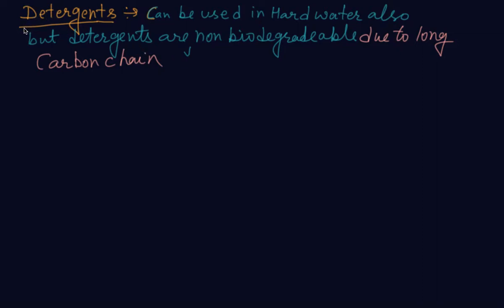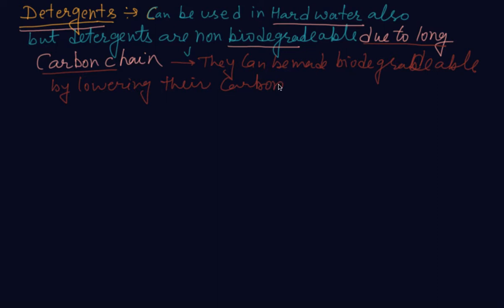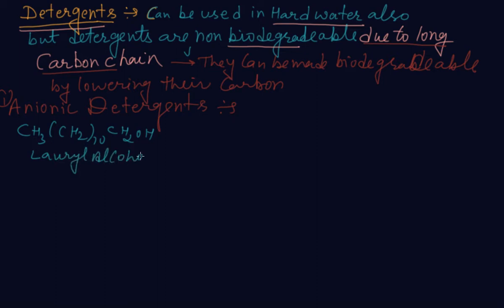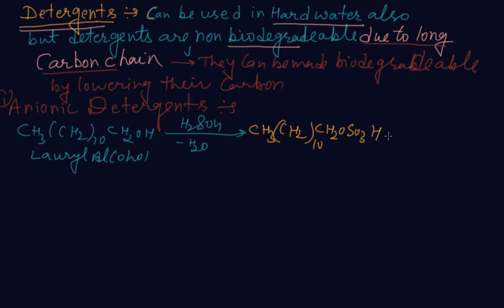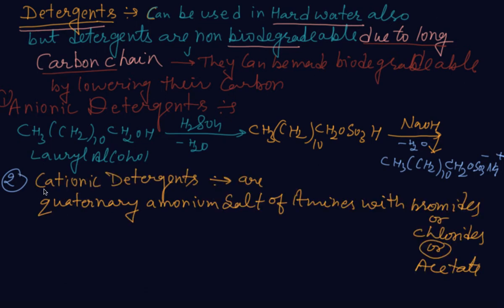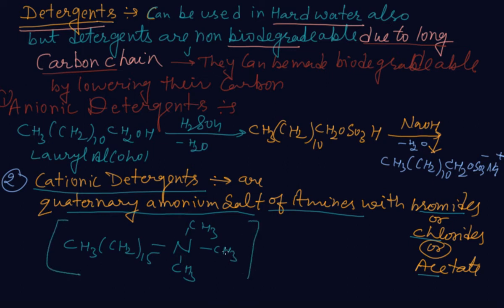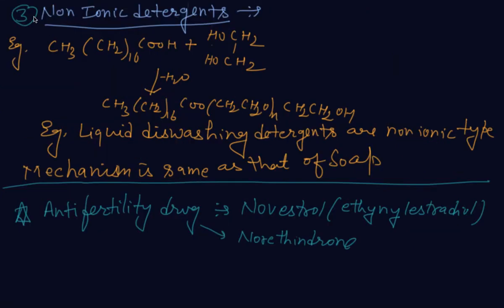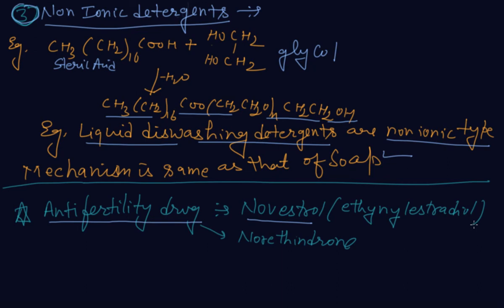Detergents and Its Type | Class 12 Chemistry Chemistry in Everyday Life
Detergents and Its Type |  Class 12 Chemistry  Chemistry in Everyday Life by Rajesh Chhabra